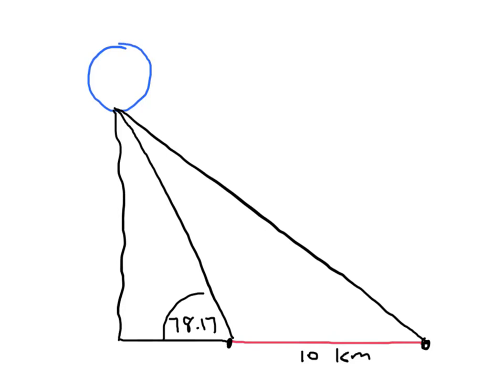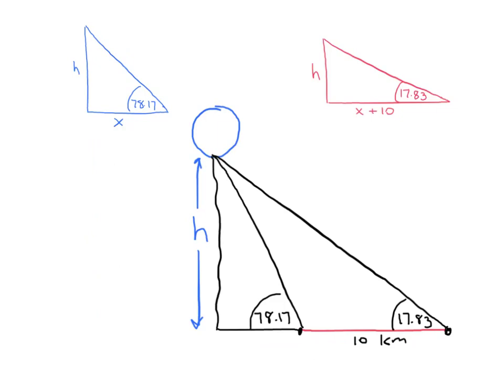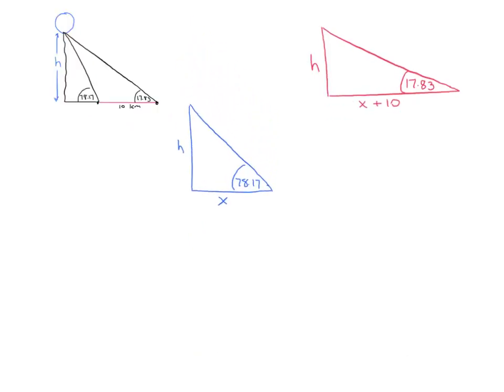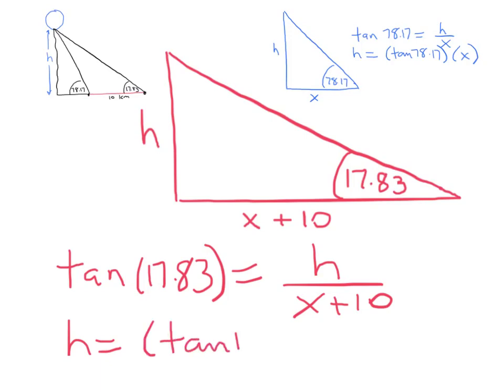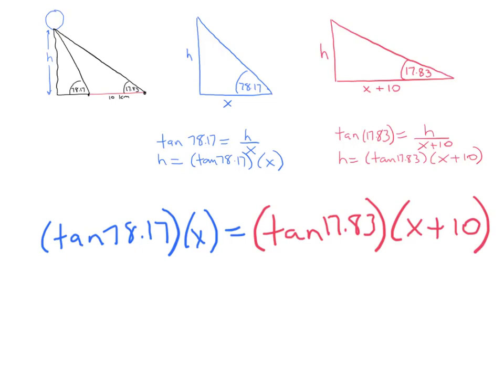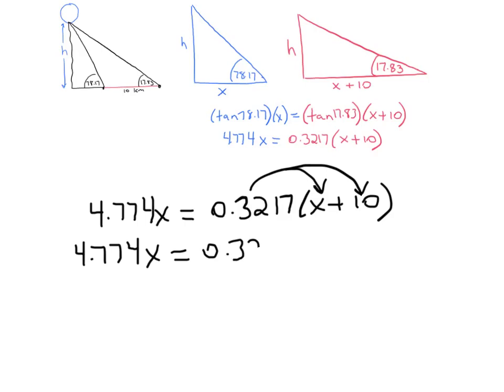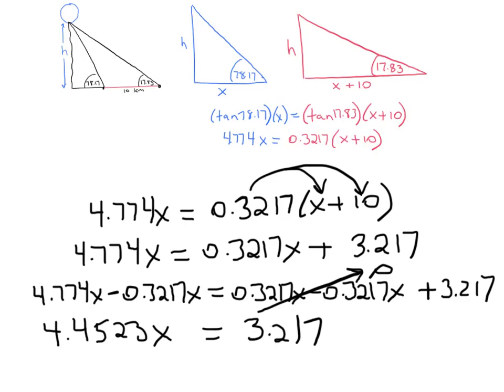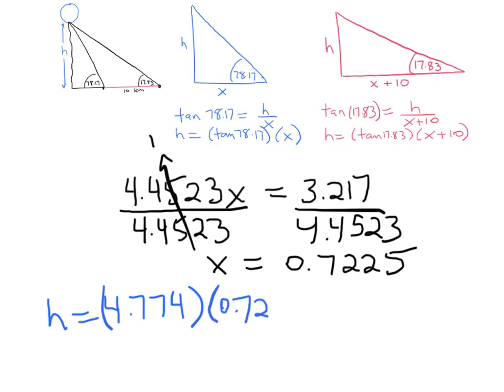m09 Ex6 2 prob23